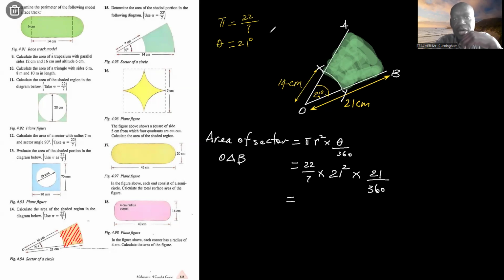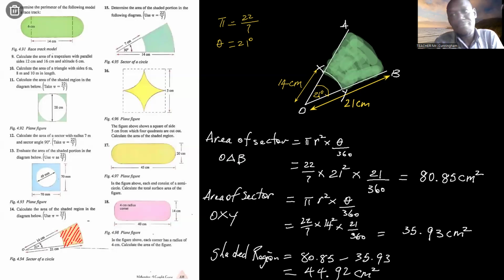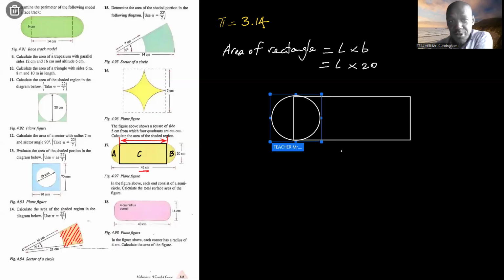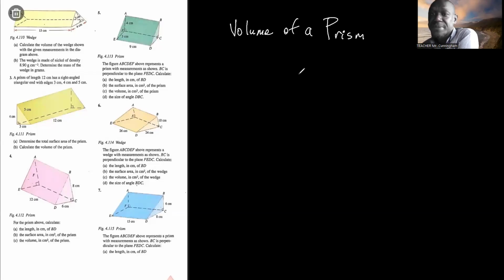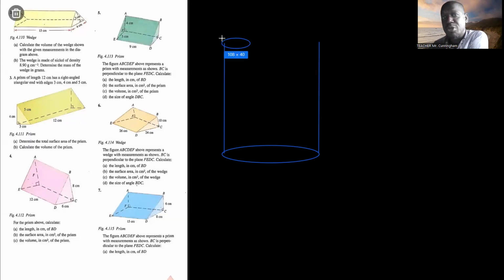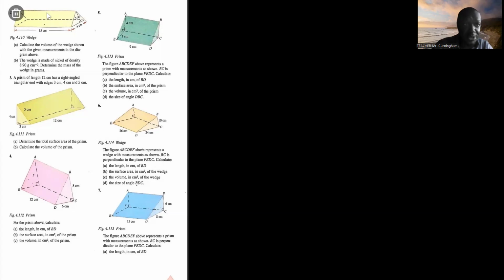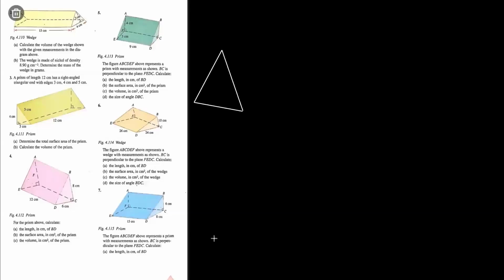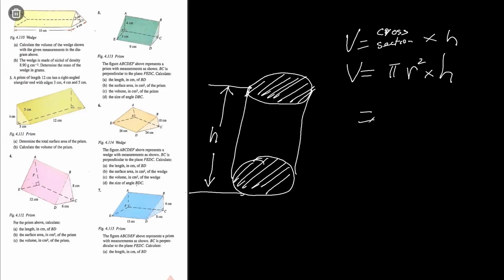Volume for Monday 10th November 2025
A comprehensive look at volume of sector and three methods to find the area of a triangle.